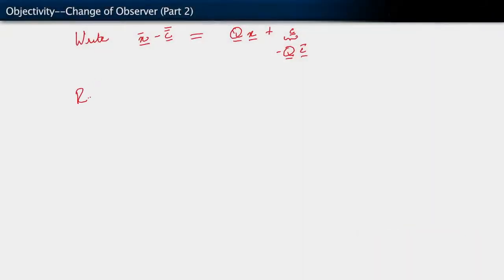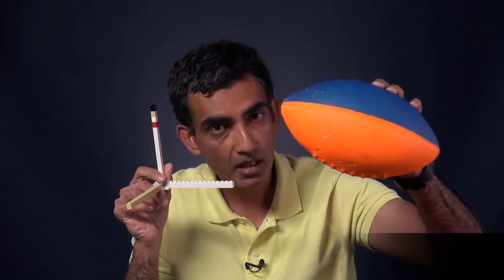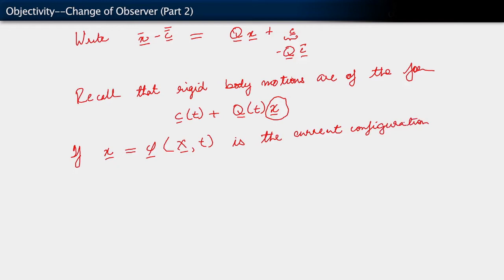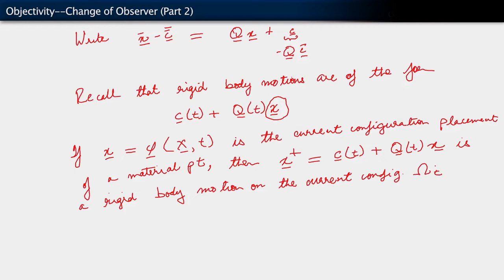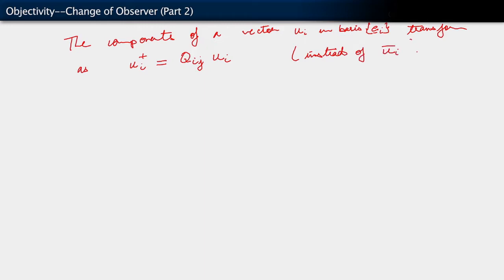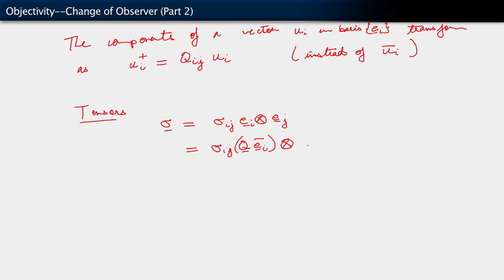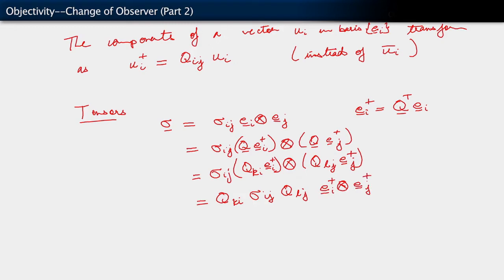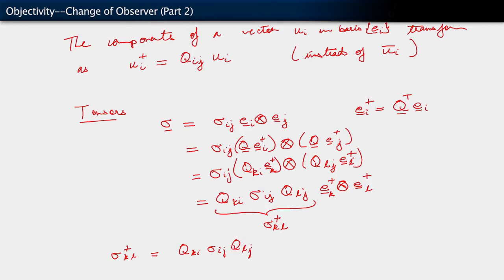Objectivity — Change of Observer — Lesson 1, Part 2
The discussion on invariance with respect to the observer continues in this video. The effect of a change of basis is shown for a rigid body, which is the same as a rigid body experiencing translation and rotation. The tensor invariant is shown. The effect of a change of basis for scalars is discussed. This lesson is part of the Ansys Innovation Course: Continuum Mechanics – Objectivity (Frame Invariance) and Material Symmetry. To access this and all of our free, online courses — featuring additional videos, quizzes and handouts — visit Ansys Innovation Courses This course was created for Ansys Innovation Courses by Professor Kresihna Garikipati and Dr. Gregory Teichert, University of Michigan, in partnership with Ansys.